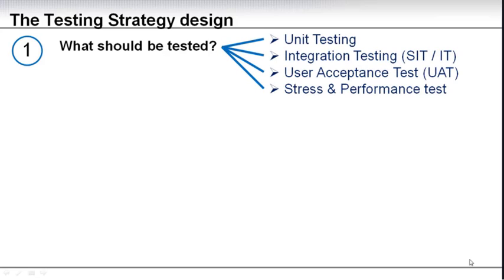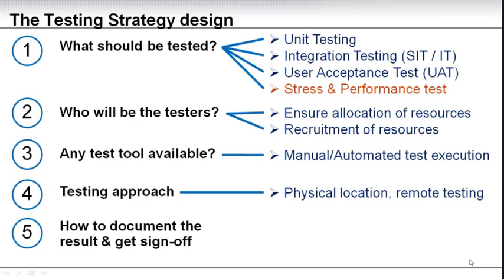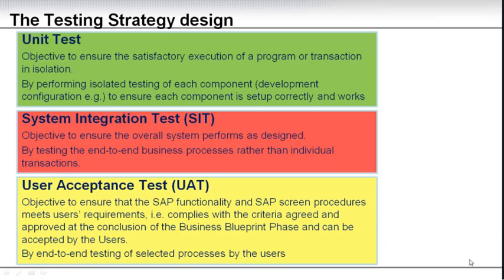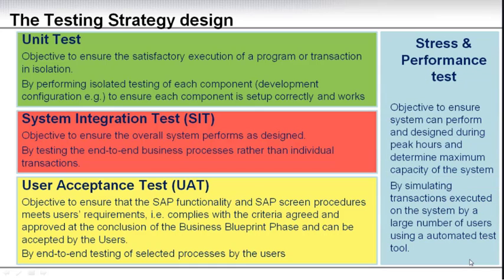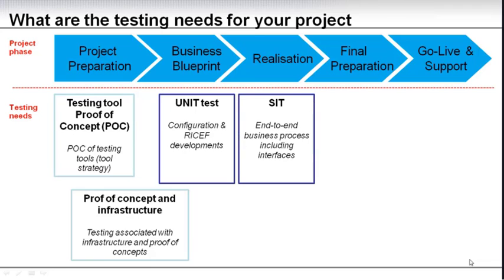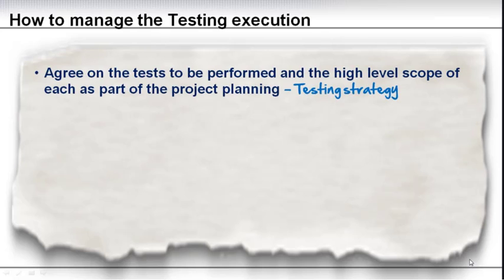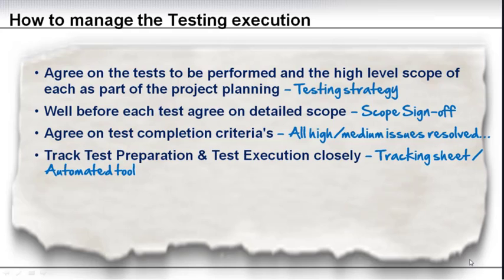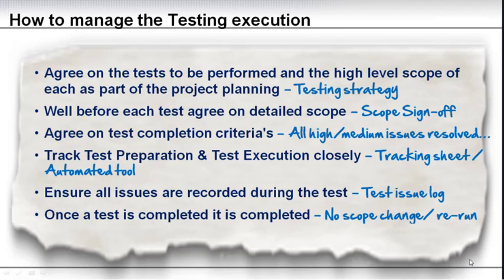39. How to get your solution successfully tested